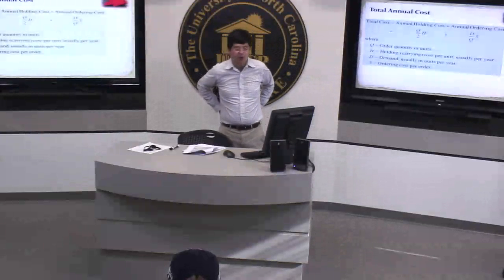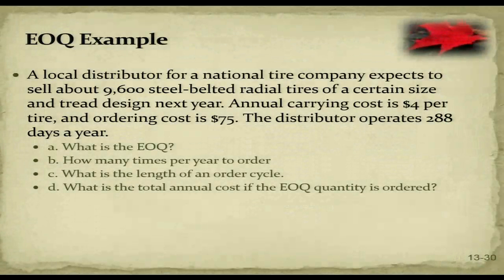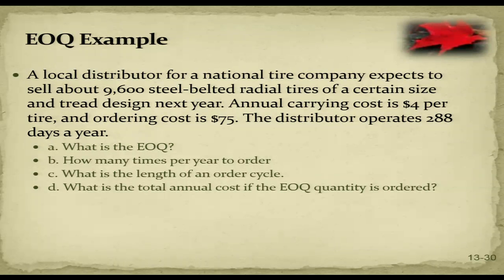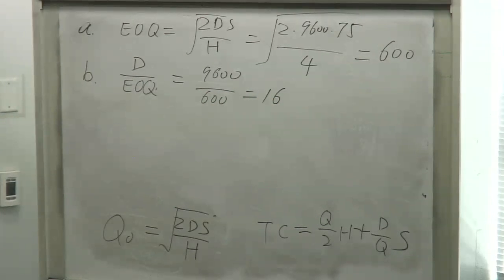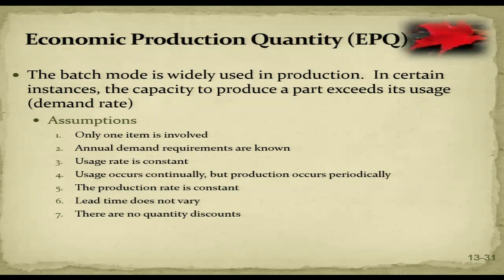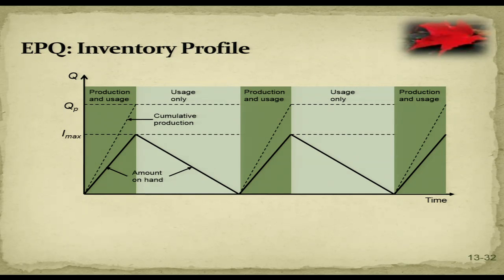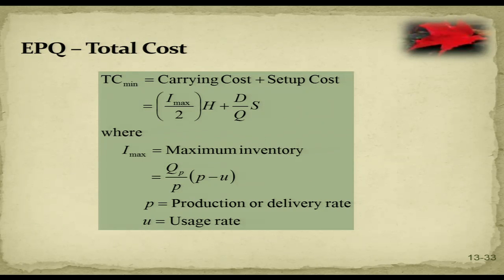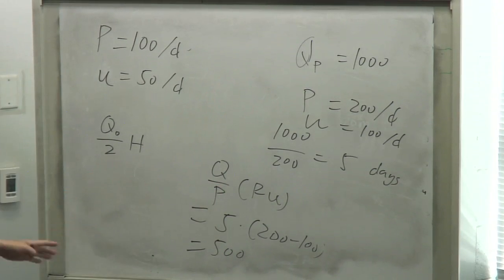MGT 4410 OCT 192